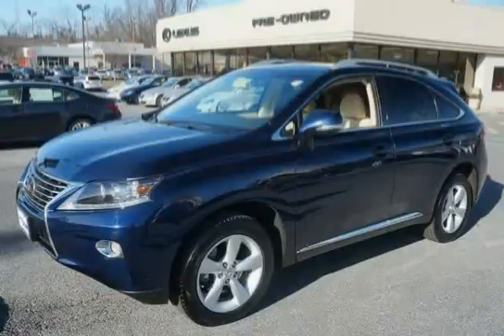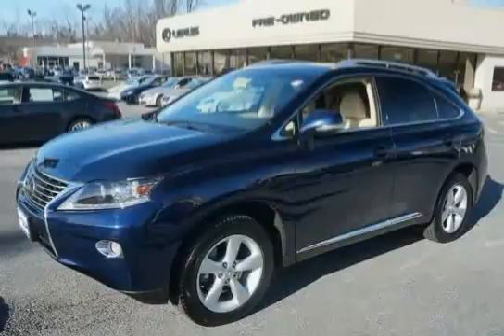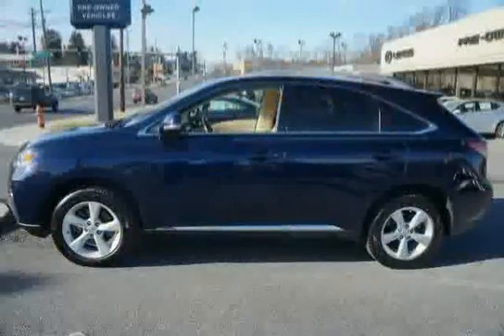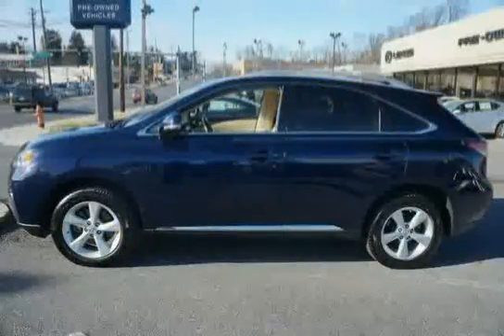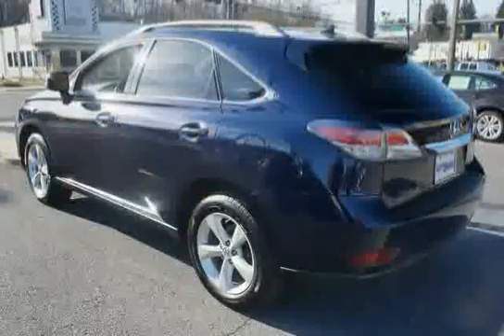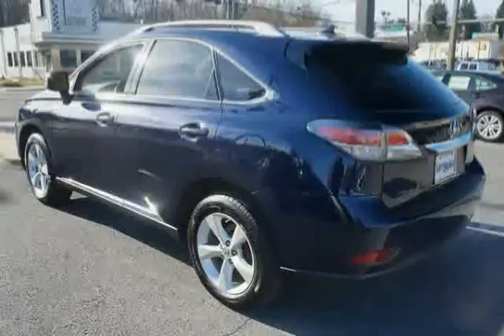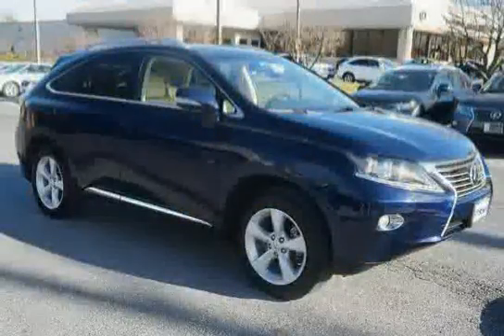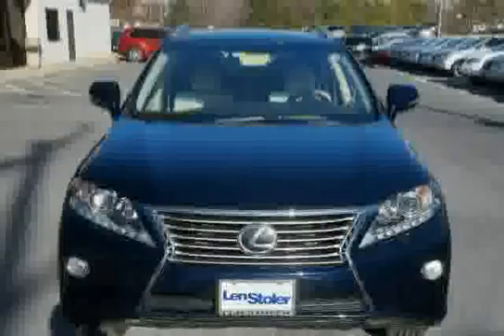used Lexus RX 350 Baltimore MD 2013 located in Maryland at LS Lexus